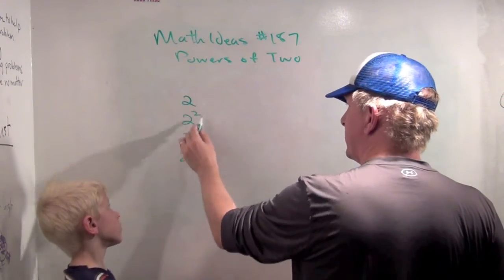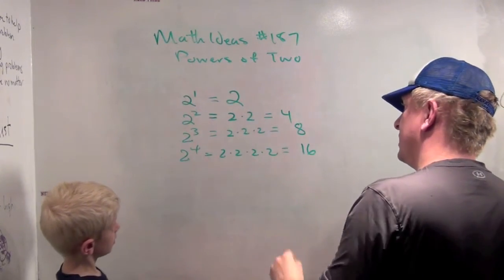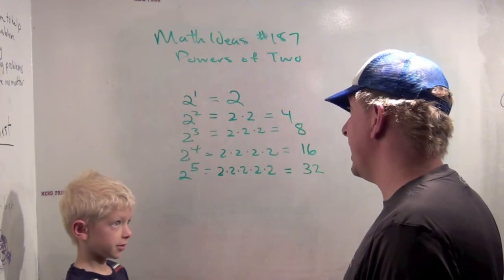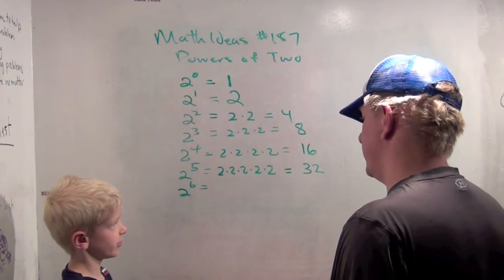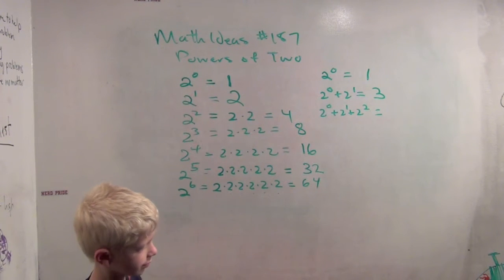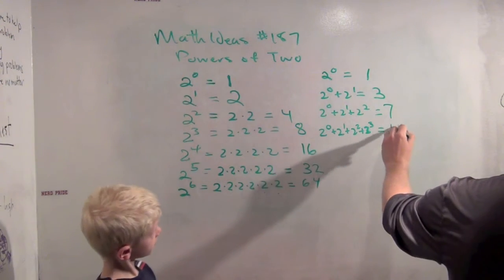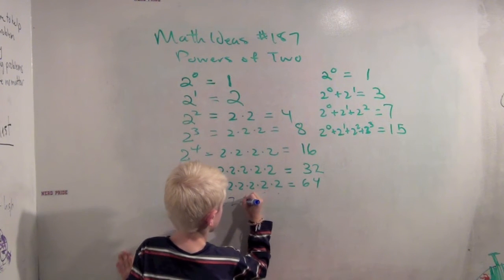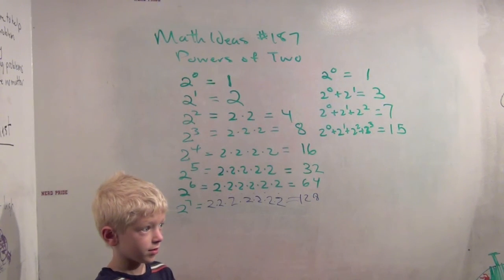MathIdeas187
Short video for young kids about powers of 2.